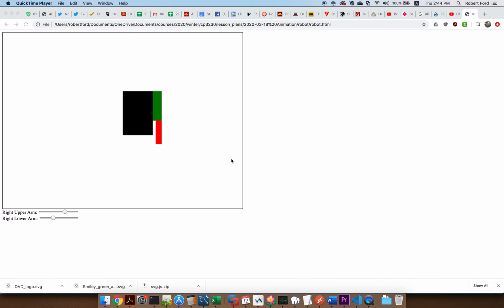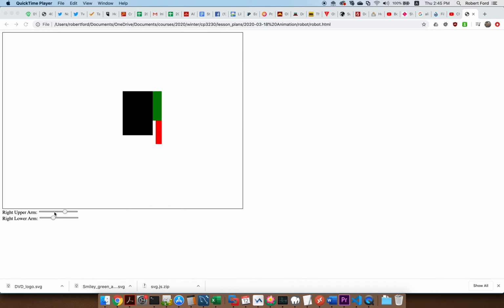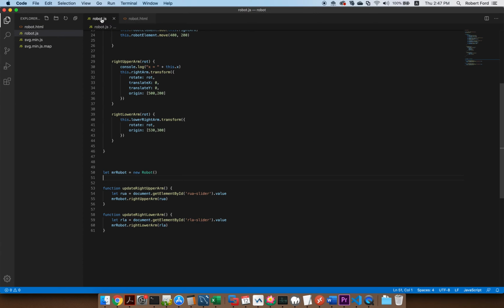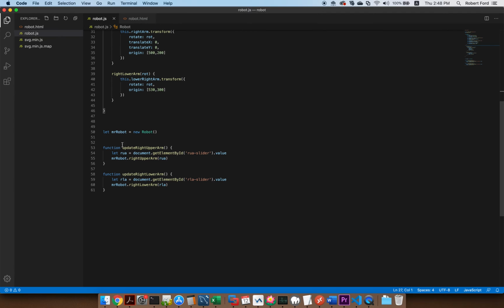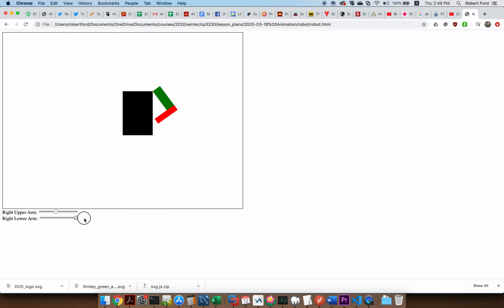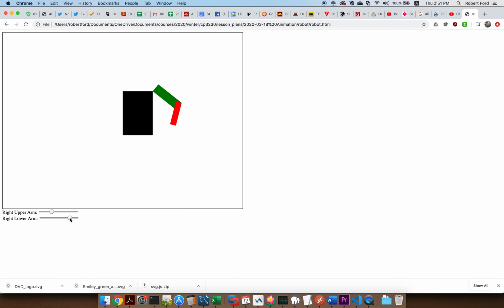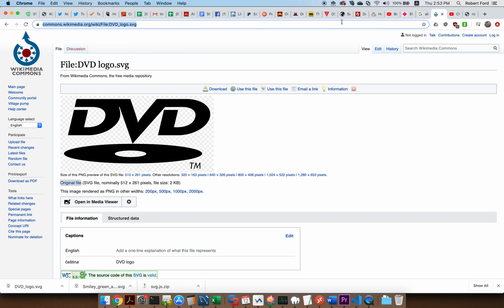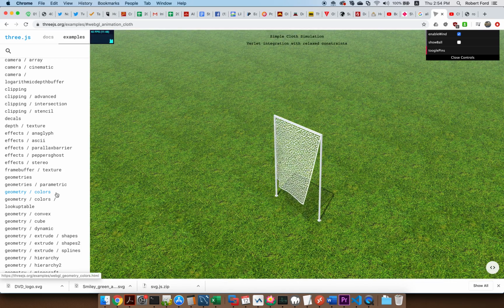Animation Part 3